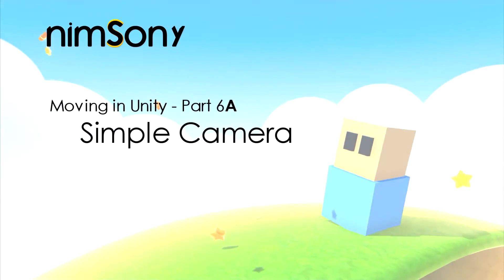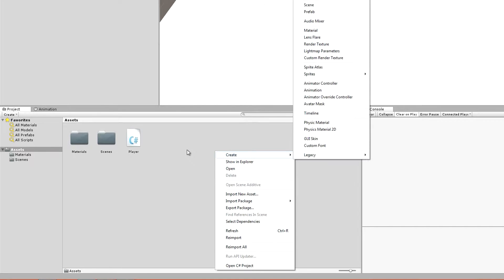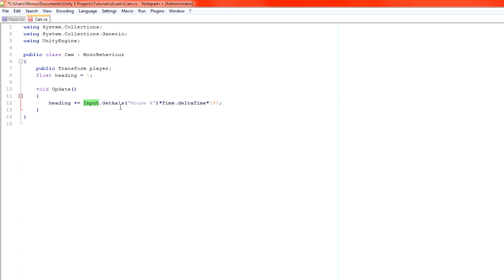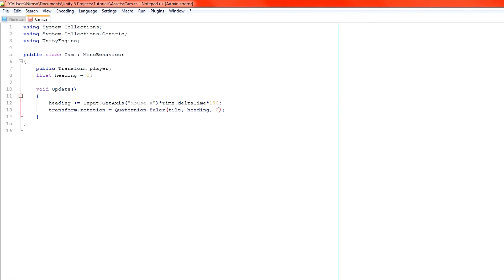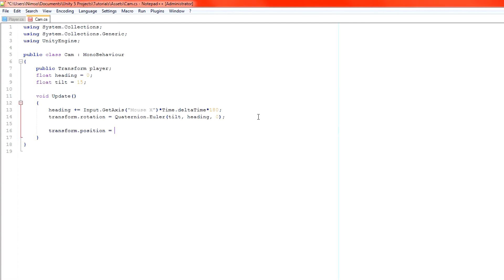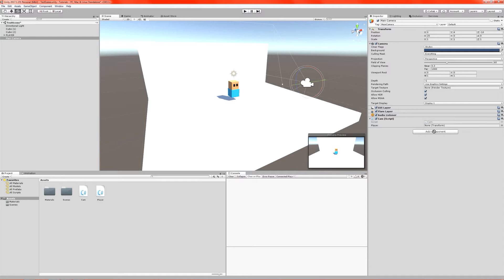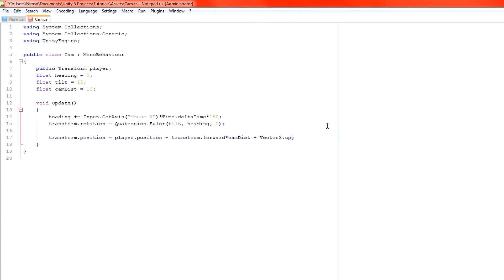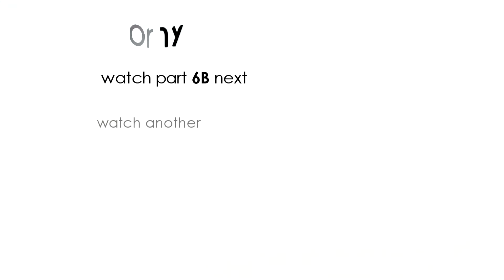Better Simple Camera Movement - Moving in Unity - Intermediate Tutorial Part 6A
Finally got the movement code in now!